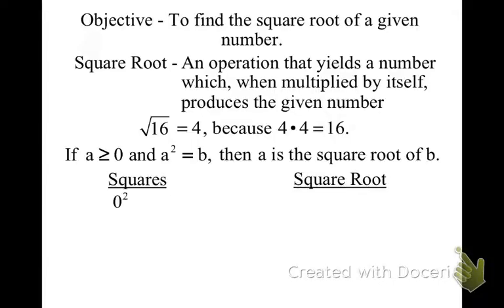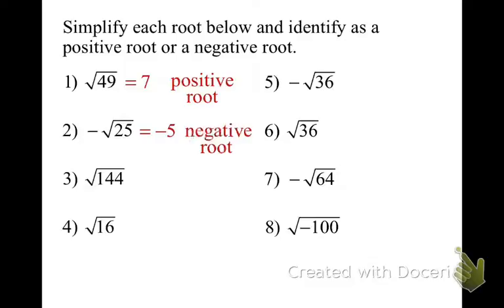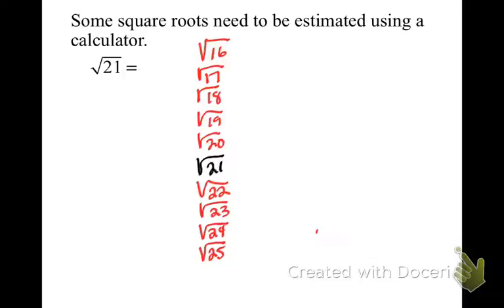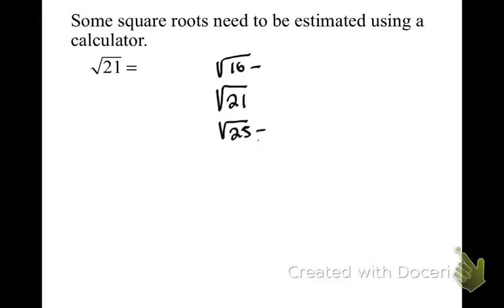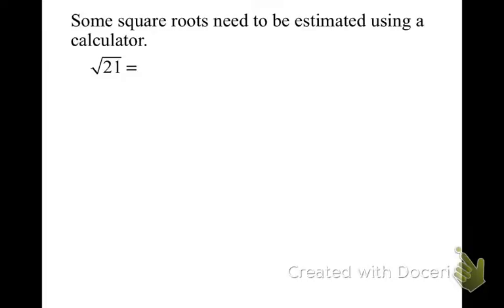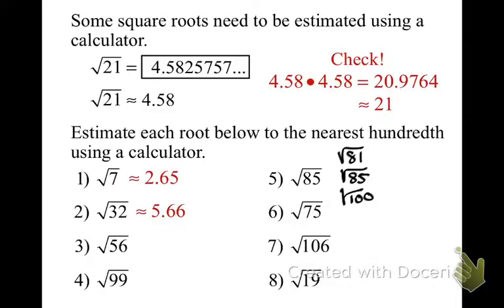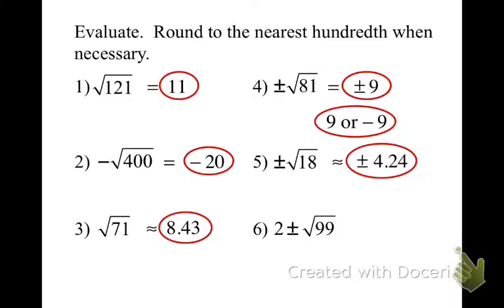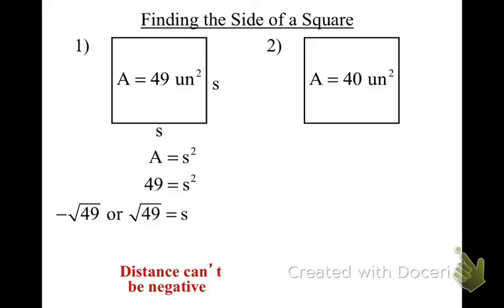11.1 Square roots of a number